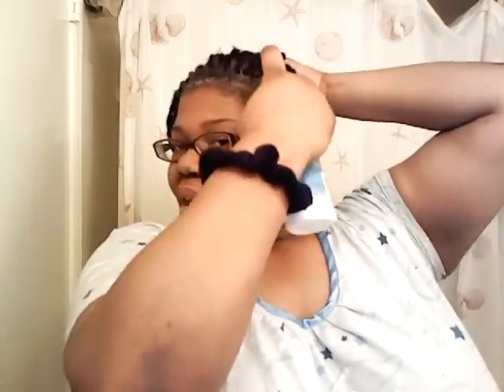3 in 1 tutorial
just wanted to show you how i wash my hair while is in braids or twist and my make up and hairstyle for today